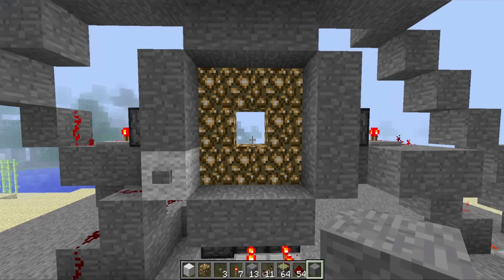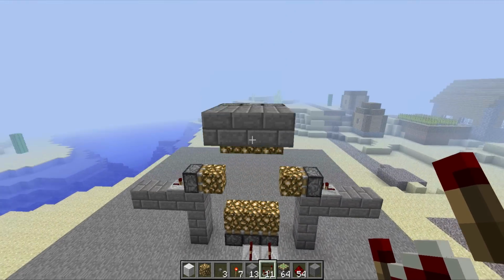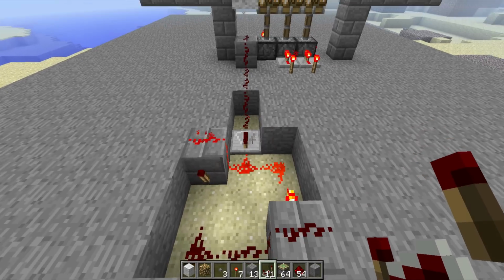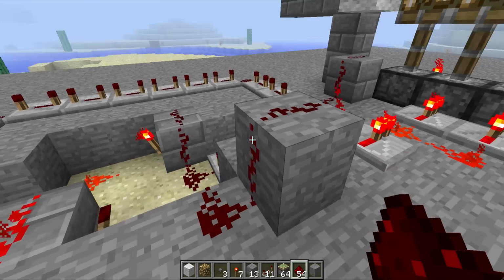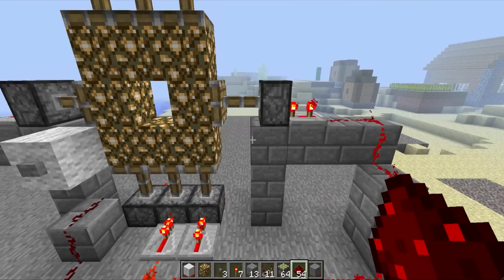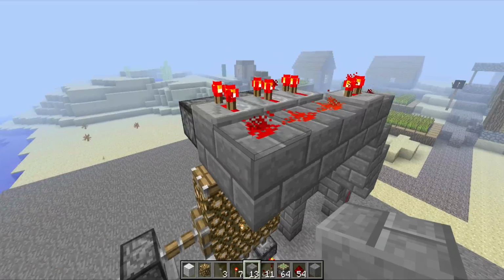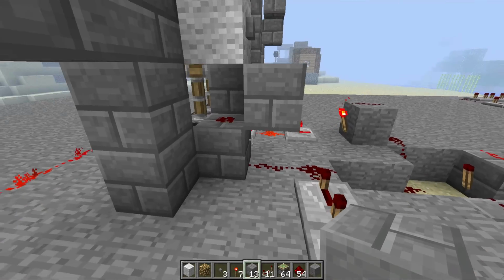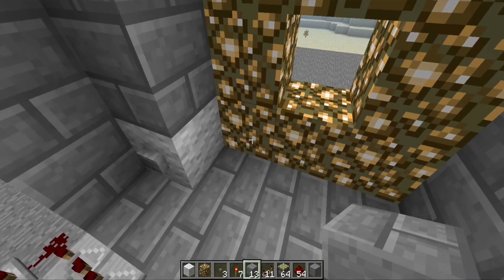How to make a iris door in Minecraft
TheRedstoneMechanic Minecraft - How to make a piston portal door in Minecraft

This is a tutorial on how to make a piston portal door. credits to Ethoslab. This is a basic layout of how it is assembled. In no way is this the most compact or will it fit any one persons needs. So you may need to tailor it for your own unique experience. I hope this helps you. Have a great day! :D